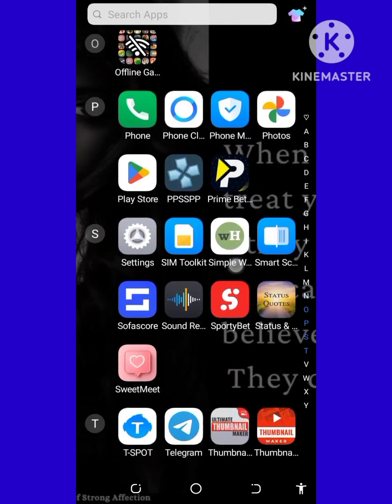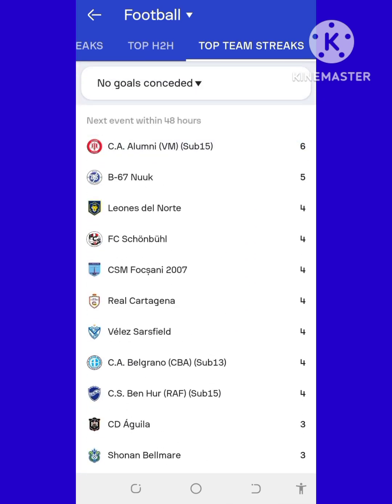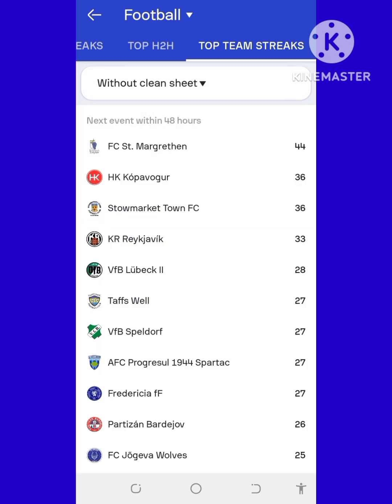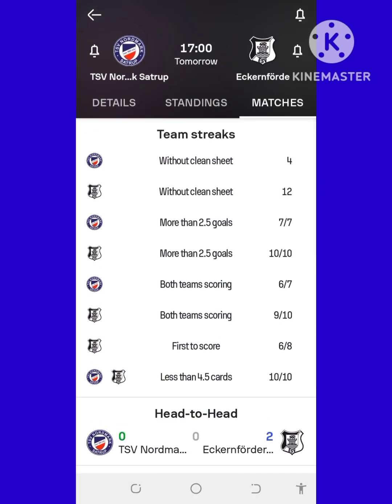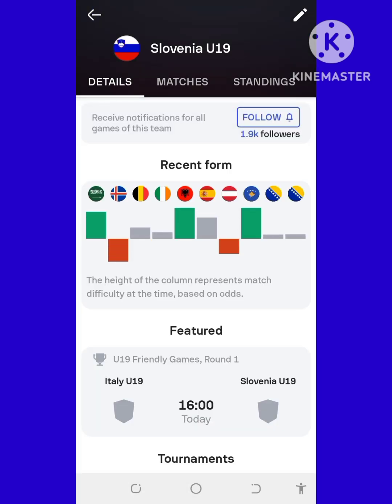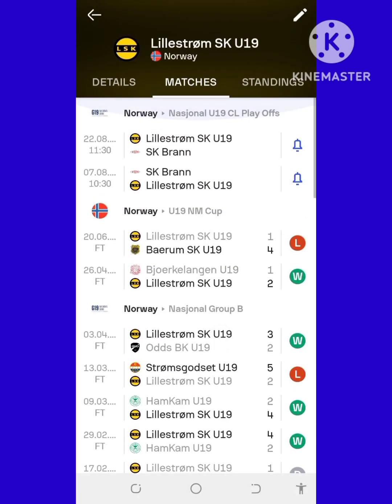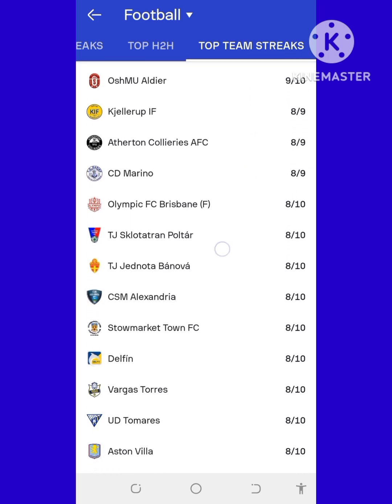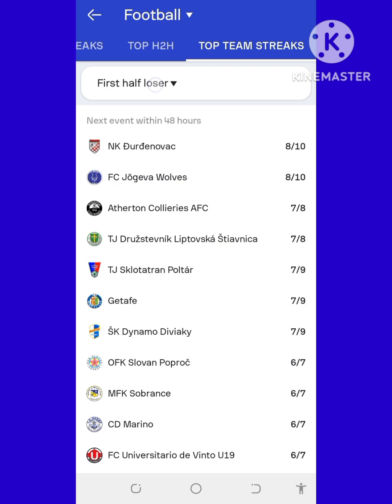How to Win Bet Easy Using SOFASCORE APP Everyday.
Sofascore Tutorial, The Best App for  Analysis in football betting, Football Betting strategies that work and Win daily with soccer betting.
In this video, I will be sharing with you how to use Sofascore ( the best football live update app ) to perfect your form Analysis skills. I've been using Sofascore in most of my form Analysis in football betting videos, even though I wasn't sponsored because it's my favorite live score app. Betting on football matches.
Win every time with soccer betting.
For more helpful videos on football betting, football betting strategy with high success rate, how to analyze football betting for frequent wins and everything that has to do with sport betting, make sure you subscribe.
sportsbetting​ strategies
create wider awareness on the best betting
app & live score app for predicting football
matches, and we'll ensure that we continue to
pump out more sports betting quality content.
As you all know, at the moment sofascore is the
best soccer prediction app, livescore app,
livestream app, betting app available for
download in google playstore in 2024 when we
talk about sports betting. That is why in this video
Our explanations are purely based on the
sofascore app.sofascore​ sportsbetting​ sportsbettingtips​